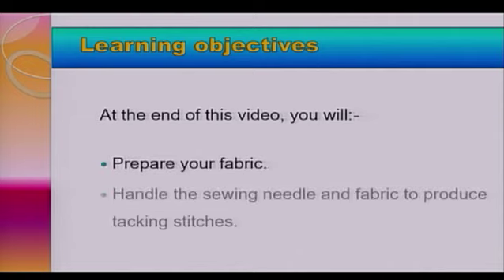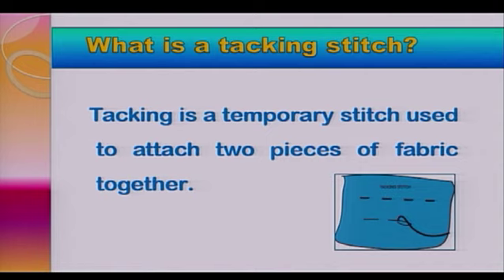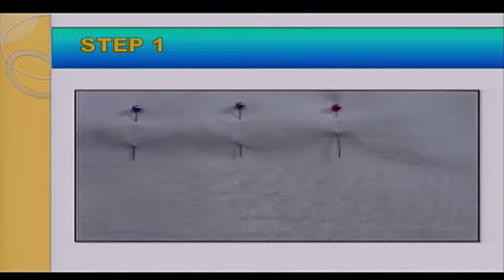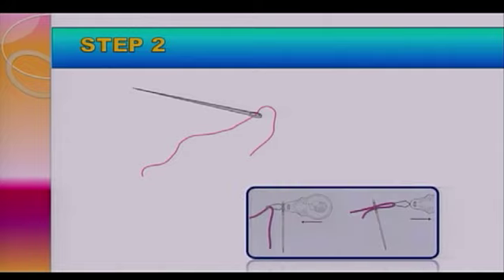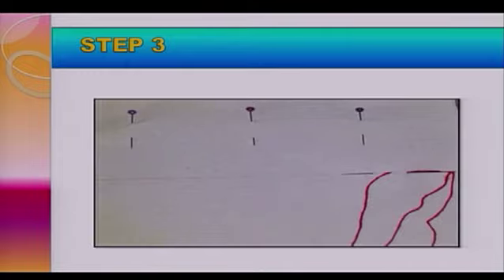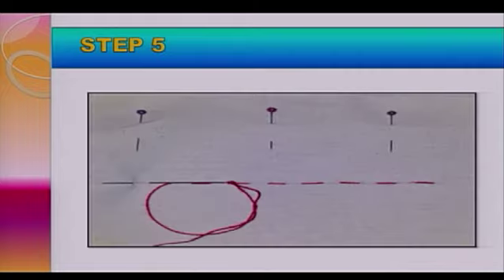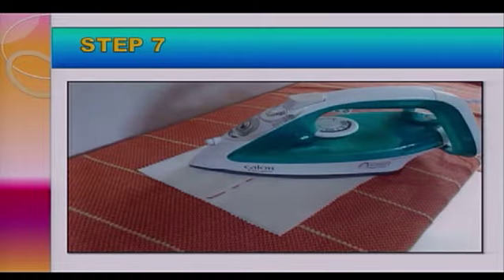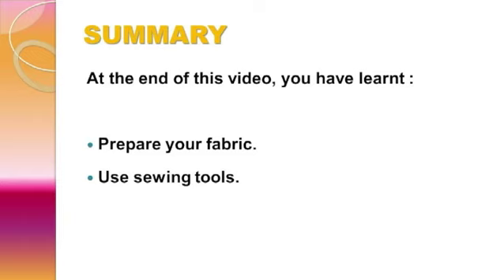Food andTextiles Studies G7 U7 L9 Tacking Stitch